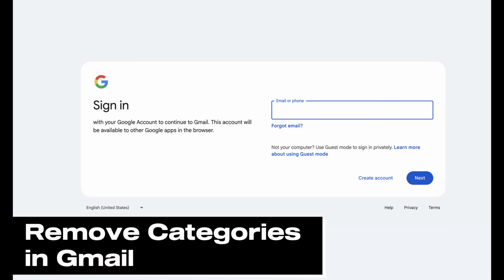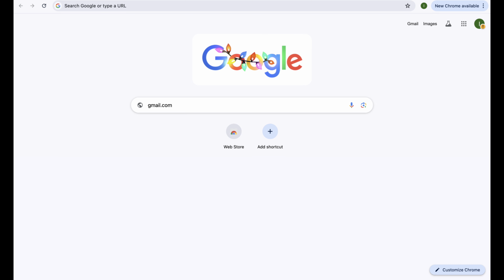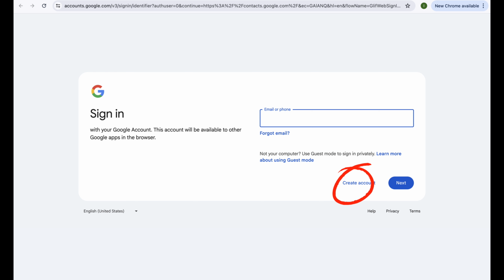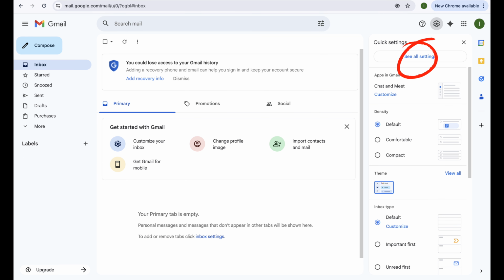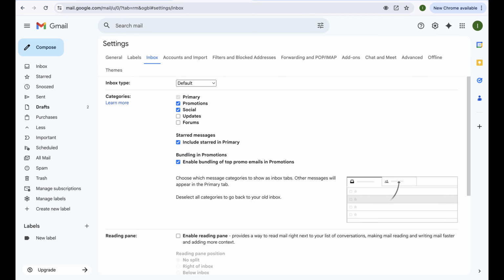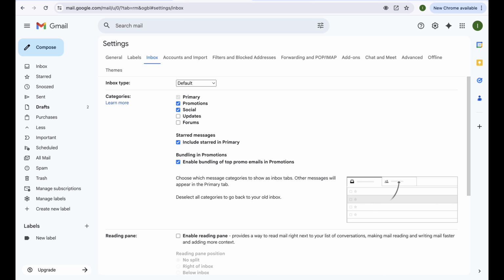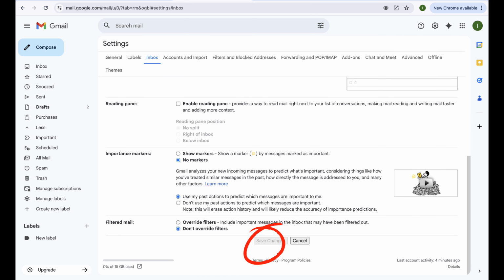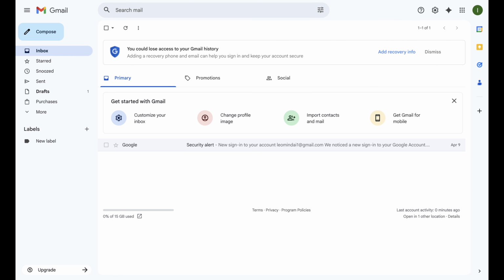How to Remove Categories in Gmail (Primary, Promotions & Social) | 2026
How to Remove Categories in Gmail (2026 Updated Guide)

In this video, I’ll show you how to remove Gmail categories like Promotions, Social, Updates, and Forums using the desktop version of Gmail in Chrome.

If you want all your emails to appear in one clean inbox instead of being split into multiple tabs, this step-by-step tutorial will help you fix that in under a minute.

This guide works on Gmail in 2026 and is perfect for beginners.

In this video, you’ll learn:

How to remove Gmail categories
How to turn off Promotions tab in Gmail
How to disable Social and Updates tabs
How to customize Gmail inbox layout
How to simplify your Gmail inbox (2026)